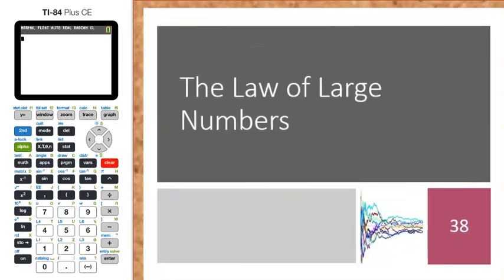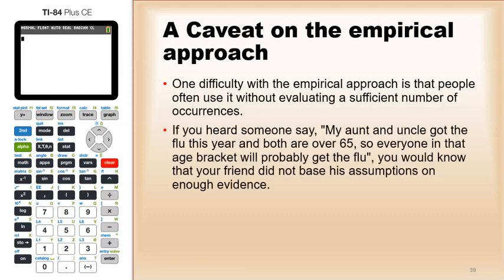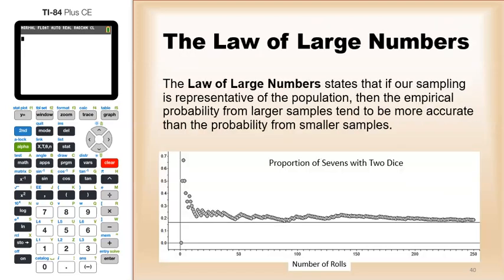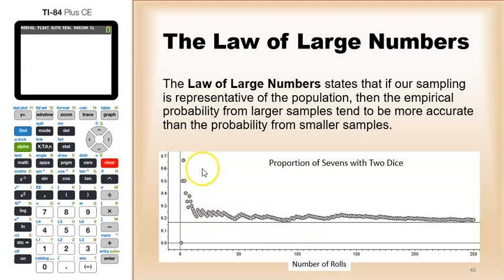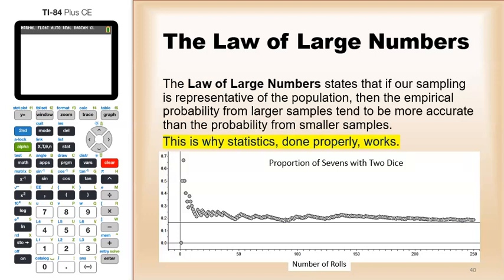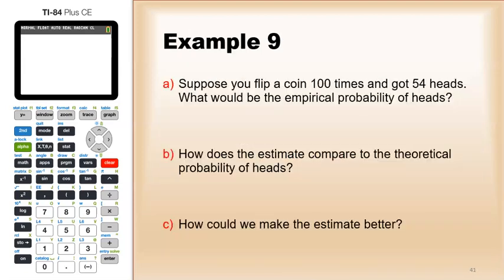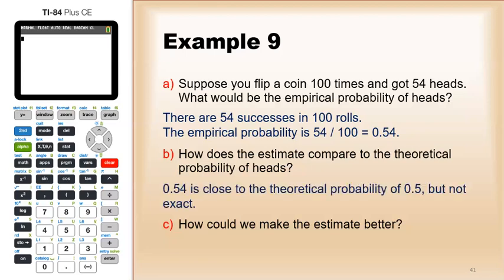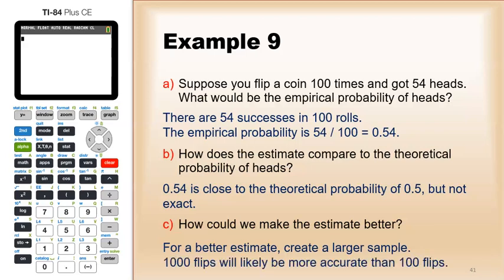12 7 Law of Large Numbers